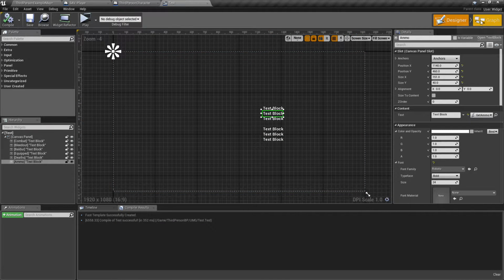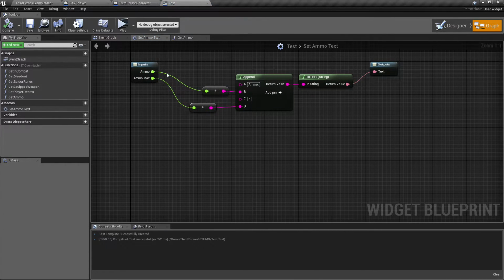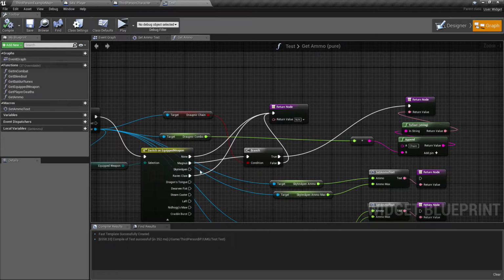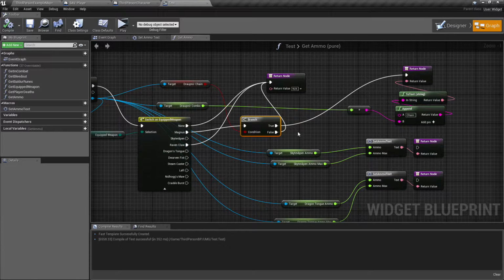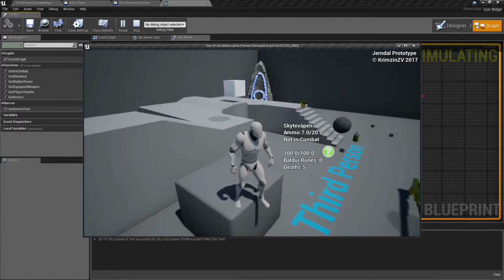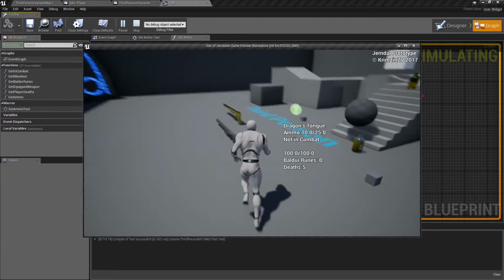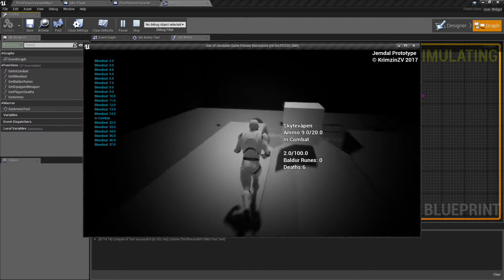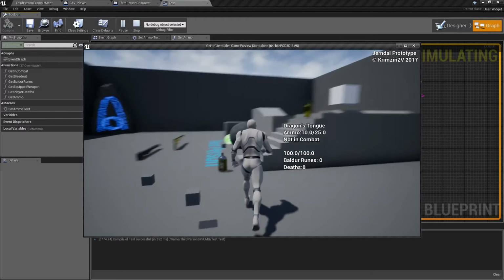Geir of Jerndalen (Prototype): 2/1/18 Progress Update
Showcase of basically everything so far, I'm one month behind schedule due to various outside circumstances.
Just today in the past few hours I've reworked player death (slow time, ragdoll) and the testing HUD (addition of new elements, re-positioning, removal).